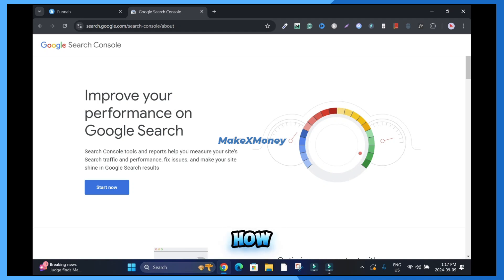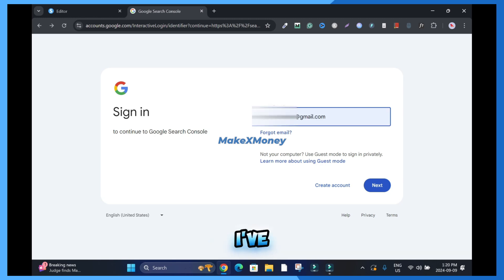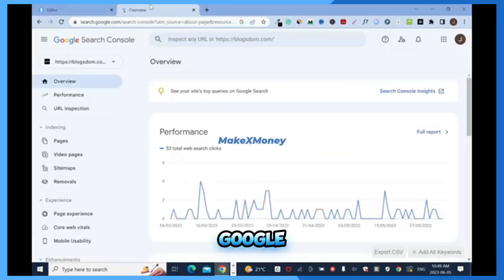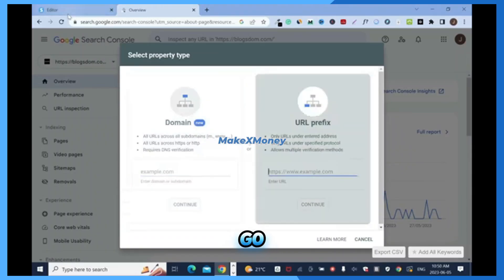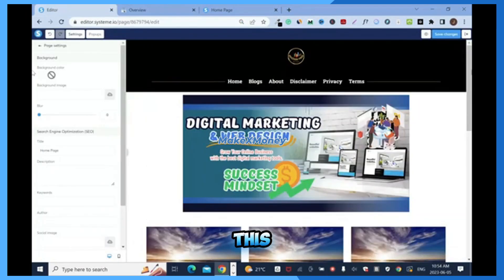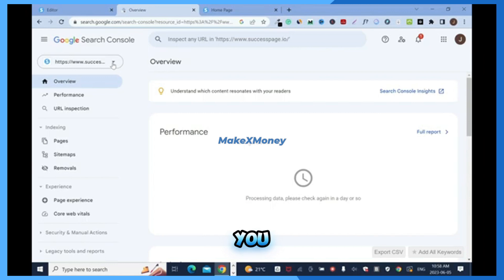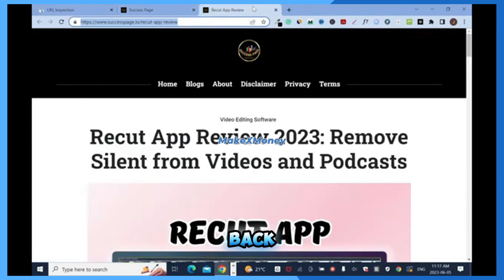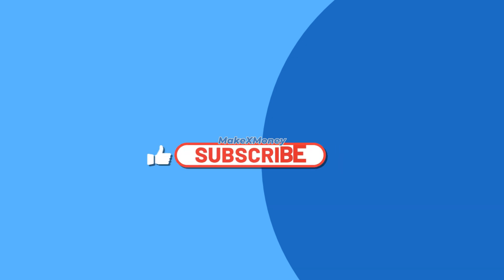How to Add Systeme.io Website to Google Search Console (BEST GUIDE)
This Systemeio tutorial will teach you how to successfully add your Systeme io website to Google Search Console. You will gain insights into the verification process and learn how to utilize the features of Google Search Console to track your website's performance.